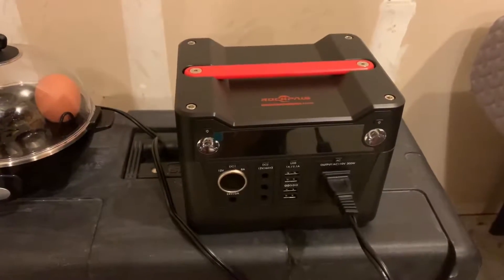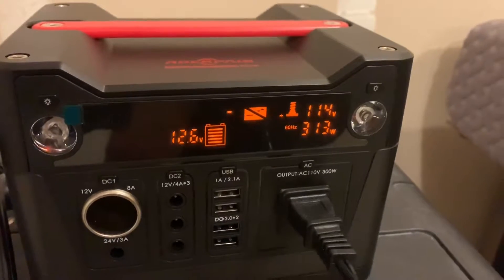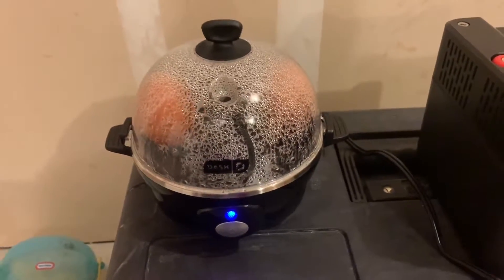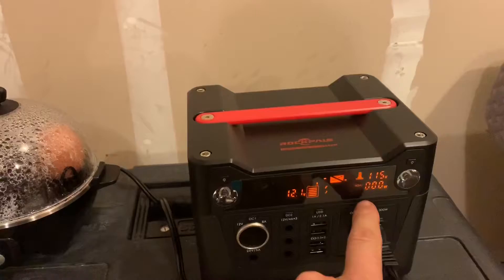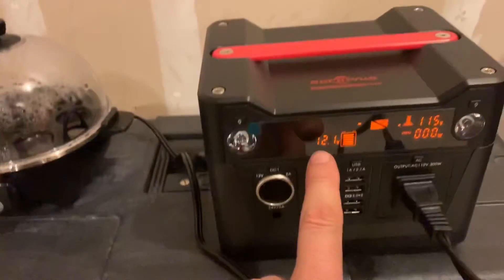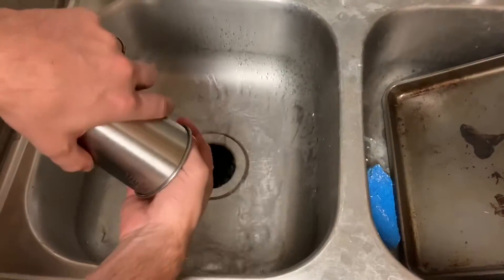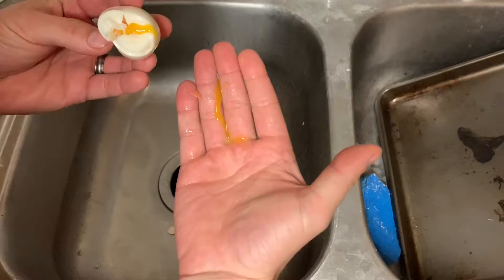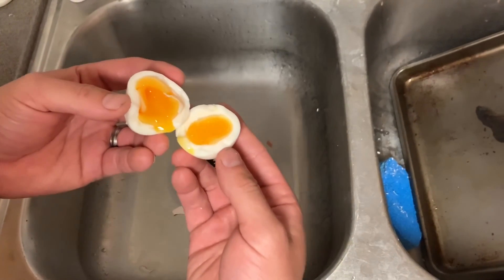How The RockPals 300w Portable Power Station AC Inverter PASSES All Of The Tests!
This video shows the RockPals 300 power inverter used to run a 300w AC load. Using the RockPals 300w solar power bank generator to boil eggs with the Dash Everyday Egg Cooker. The egg cooker is a low water consumption machine that can cook eggs in a variety of ways. It consumes 315w continuously while operating over a period of 10 minutes, consuming about 53 wh. The RockPals 300 is a portable power station that can be charged from a 12v vehicle, solar panel, or AC power source.

0:00 Intro
0:25 Begin Test
1:48 Test complete
2:30 FInal Voltage
3:02 Consistency Check